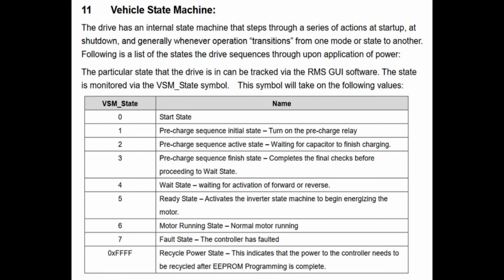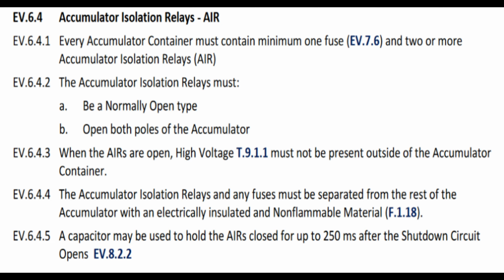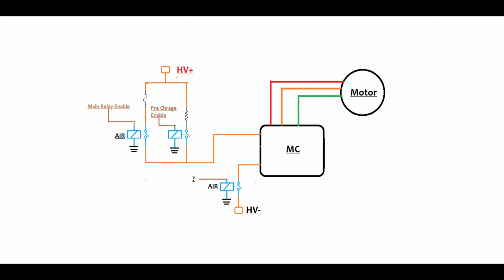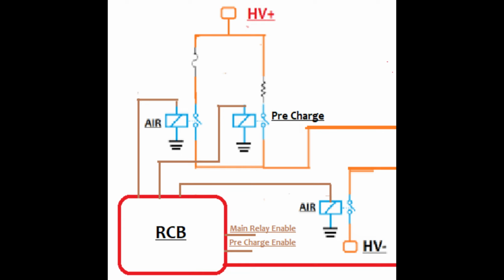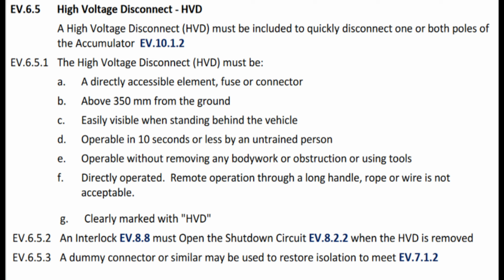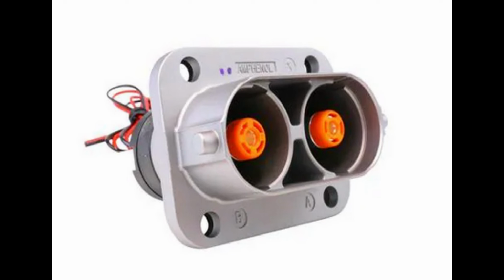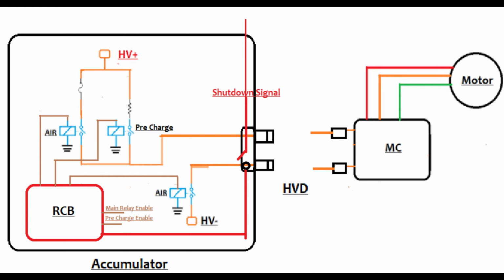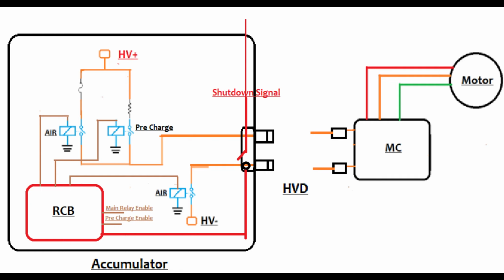Electric FSAE LMS23 Goals and Requirements Part 2 : DEEP DIVE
In this Video we go over Rules Requirements for the Accumulator Isolation Relays and High Voltage Disconnect . We go through and examine the roles each of these play and why they are important and a basic run through of how to implement them.